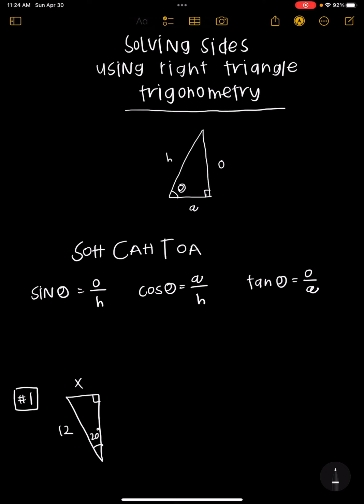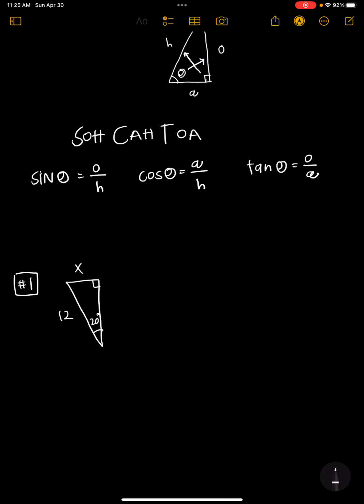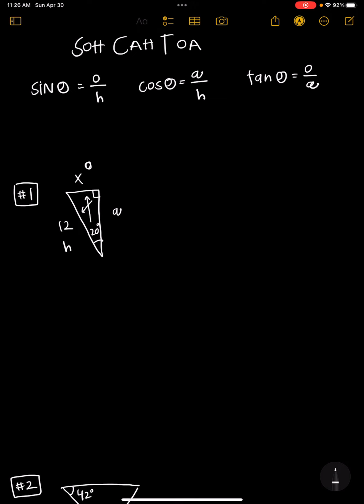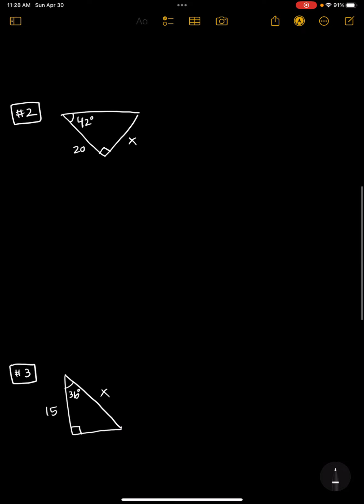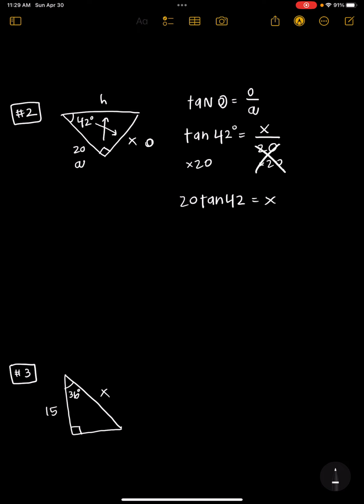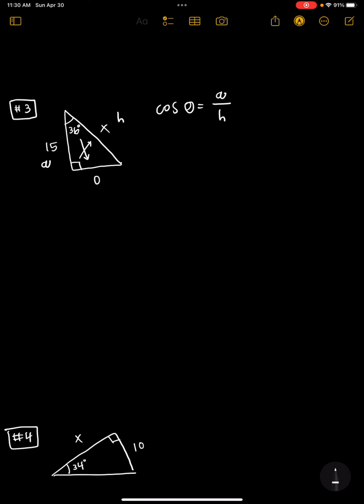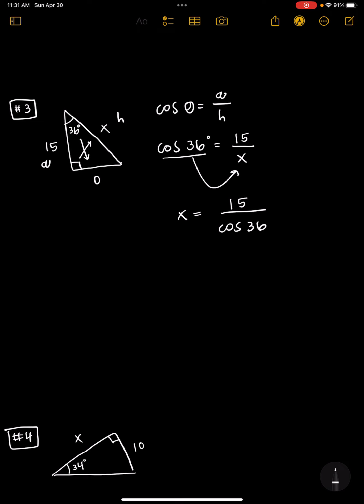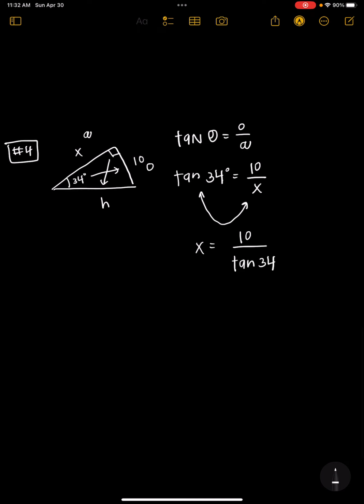Solving Sides SM2